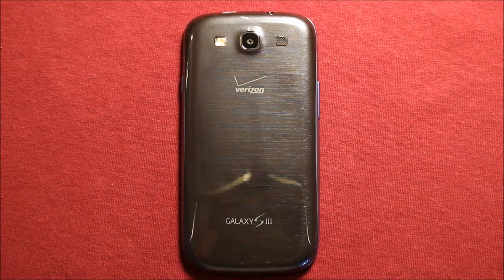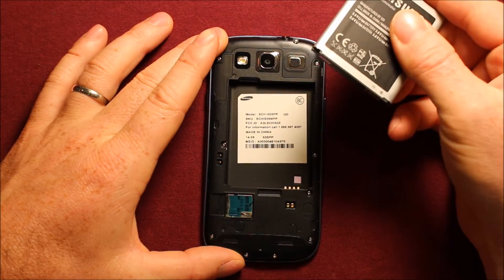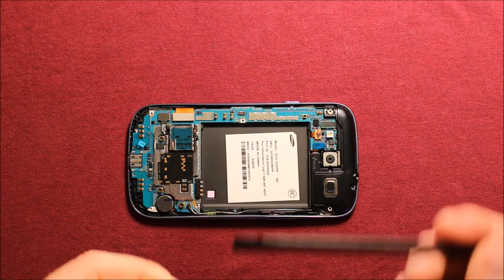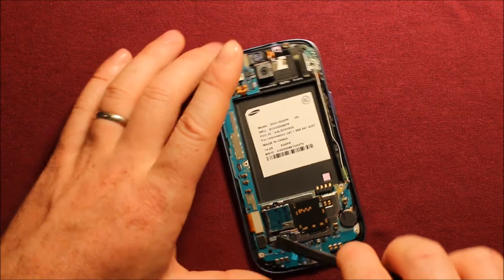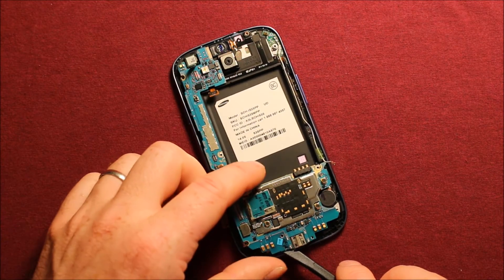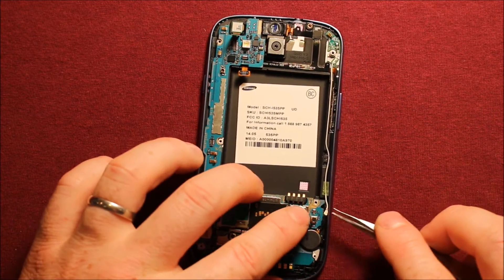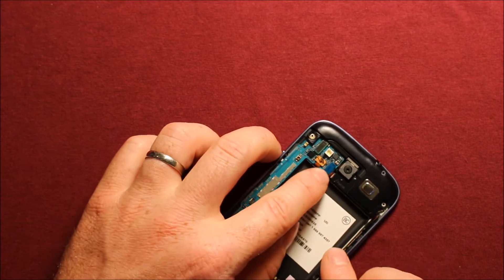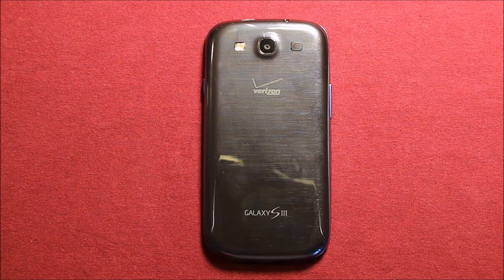Galaxy S3 Logic Board Motherboard Replacement How To Change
Samsung Galaxy S3 logic board motherboard replacement. How to change the logic board motherboard in the Galaxy S3.

here is where you can get a logic board part if you are interested.
here you can check out the whole phone if you want..

This video is about changing the logic board in the Samsung Galaxy S3.